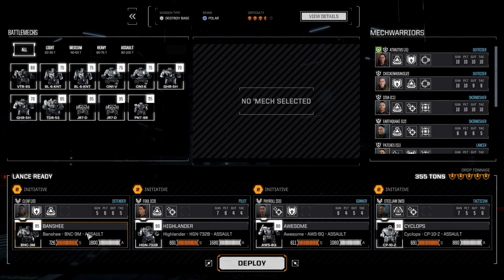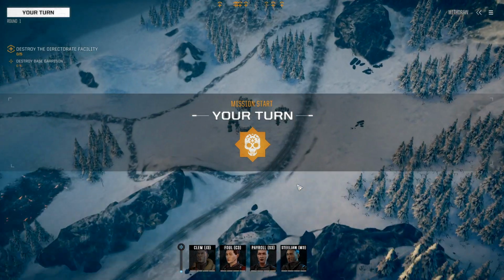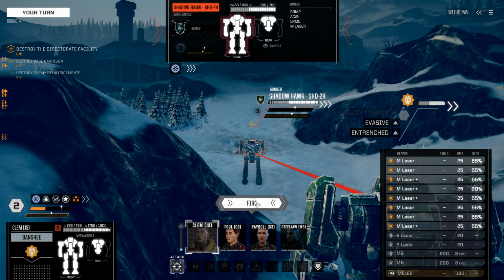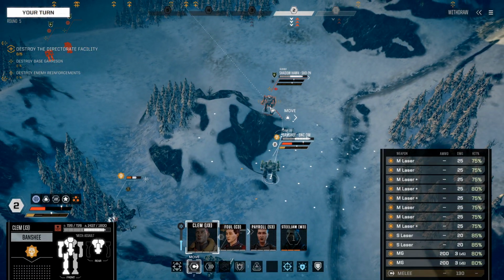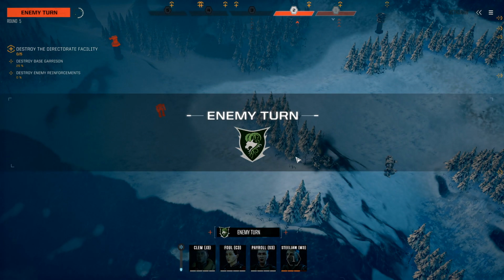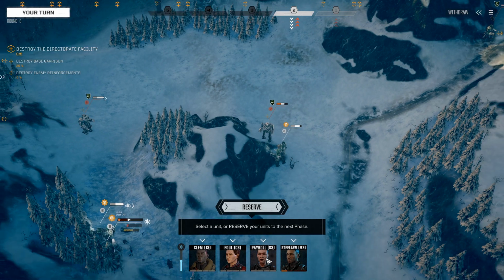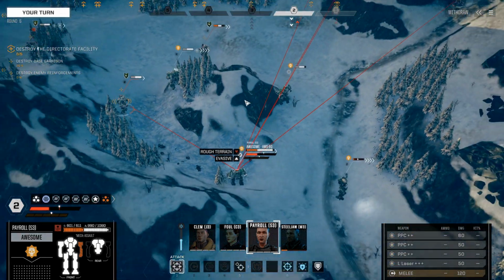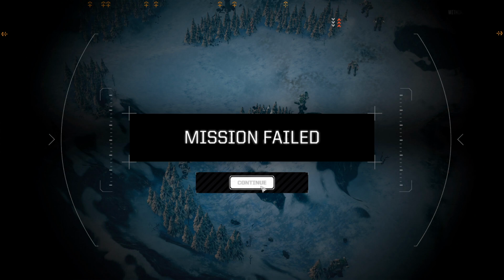BattleTech | Heavy Metal | Episode 149 [Conclusion]